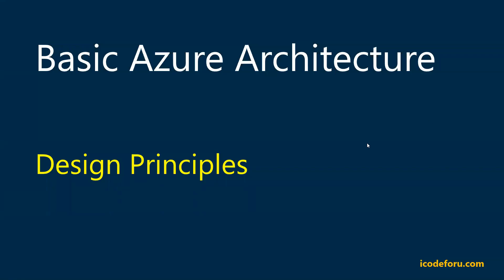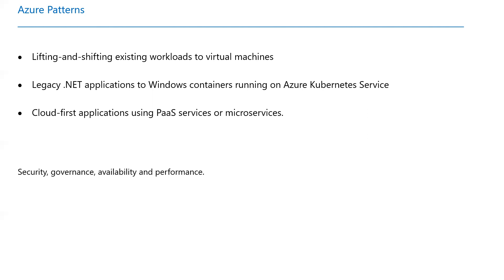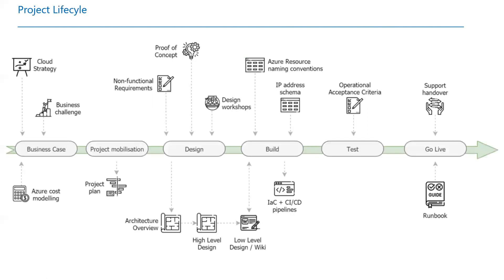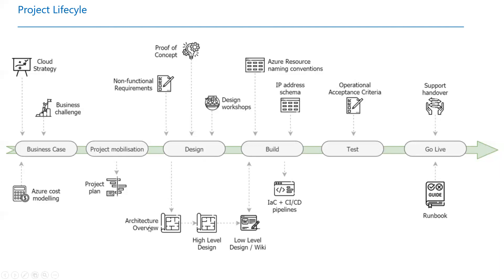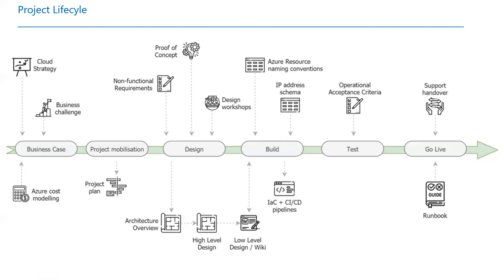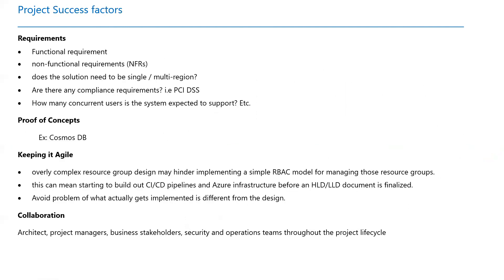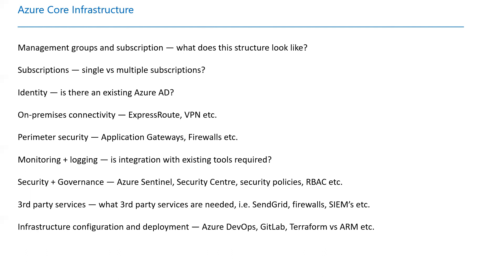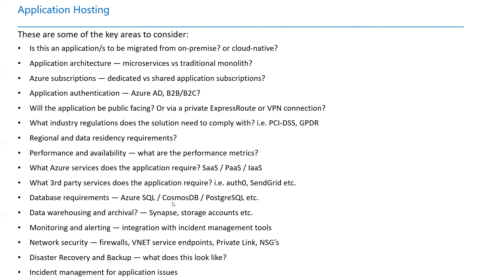Chapter-3: Azure Architecture Design Principles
You can also access the entire series of "Step-by-Step Practical Guide on Azure Reference Architecture" through the following link:

This is another chapter in the “Azure Reference Architecture” Step by Step Guide, in this chapter we will discuss about “Azure Architecture Design Principles” which needs to be considered before start the implementation.

0:00 Introduction
0:33 Azure Patterns
2:27 Project Lifecyle
7:27 Project Success factors
11:02 Azure Design Consideration
12:27 Azure Core Infrastructure
14:25 Application Hosting
16:57 Choosing an Azure Service